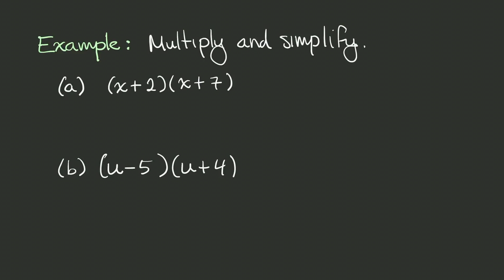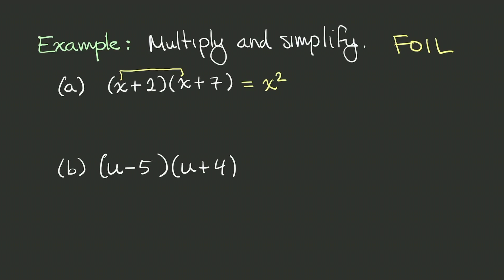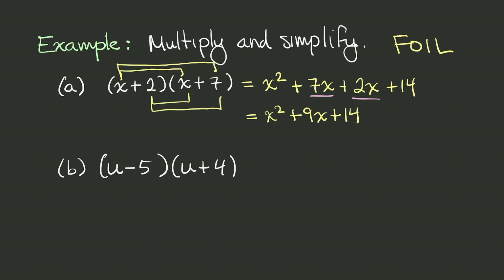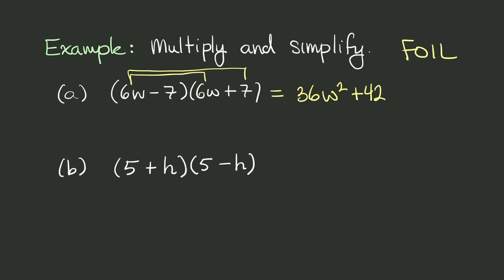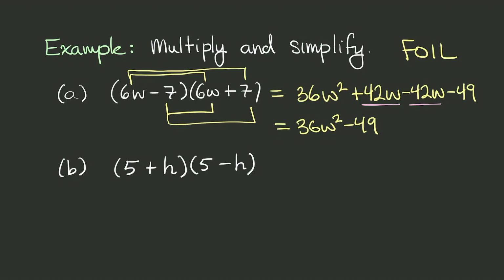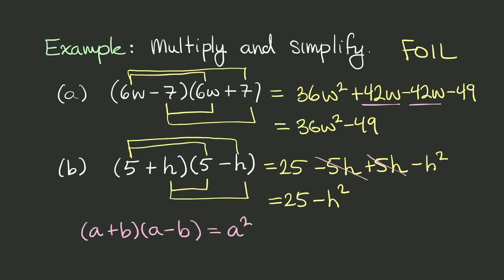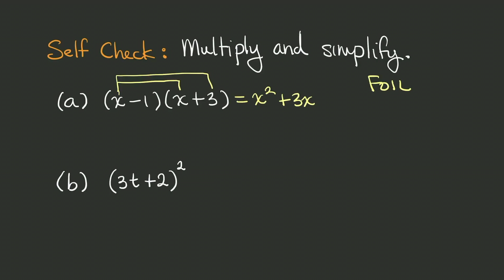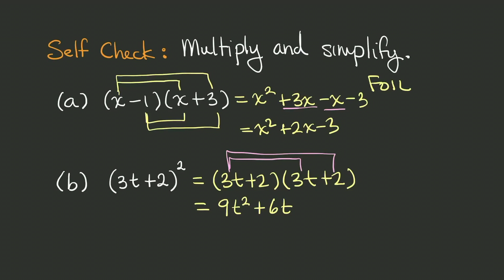Multiplying Two Binomials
We use the FOIL method to multiply two binomial expressions.